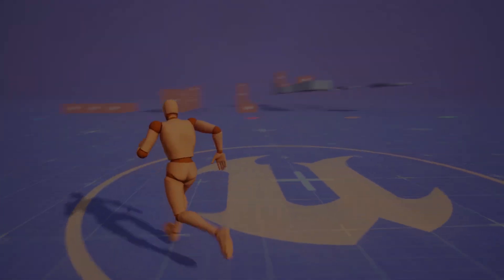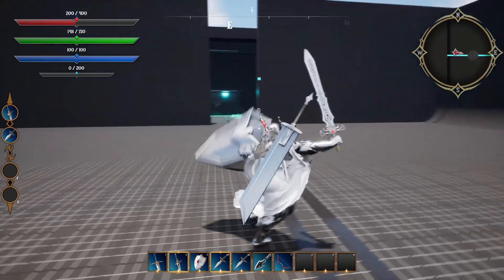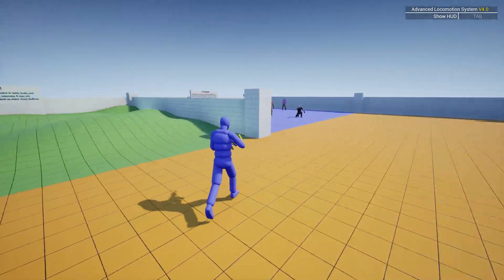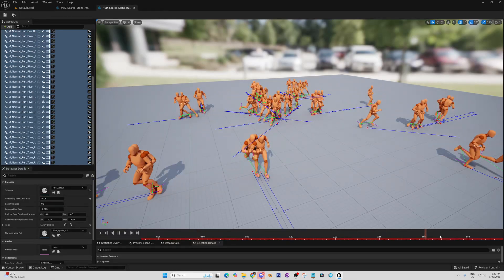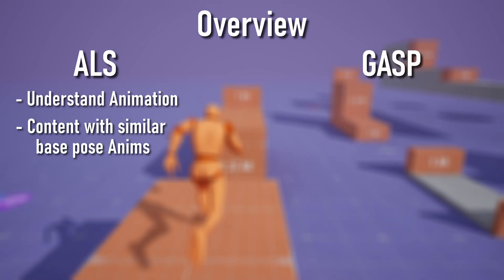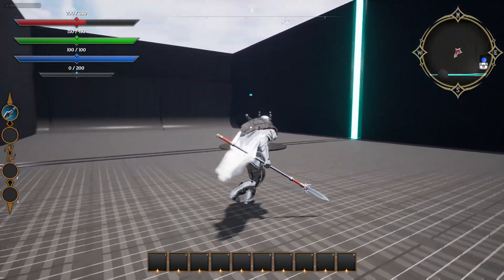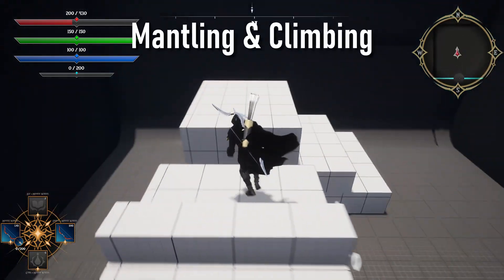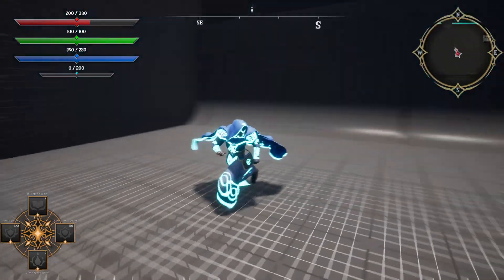Character Movement Options | ALS vs GASP | Unreal Engine 5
🕒 Timestamps 🕒
00:00 - Intro
00:18 - State Machines
01:03 - ALS
02:38 - GASP
03:38 - Overview
04:25 - How I can help

Unreal Engine 5, UE5, UE4, ALS, GASP, Epic Games, Gameplay Animation Sample Project